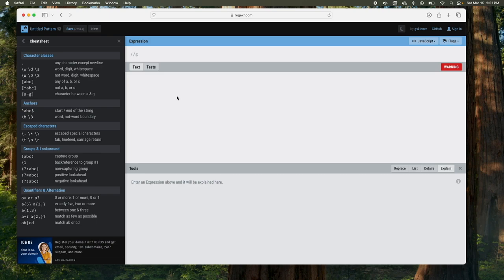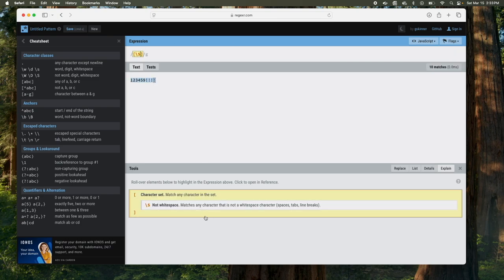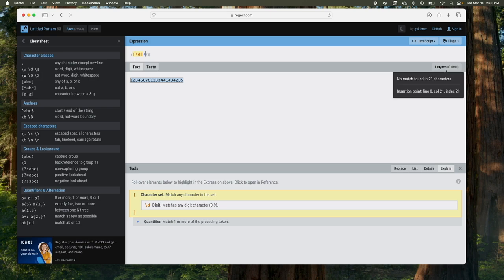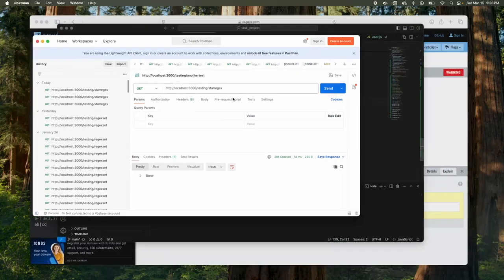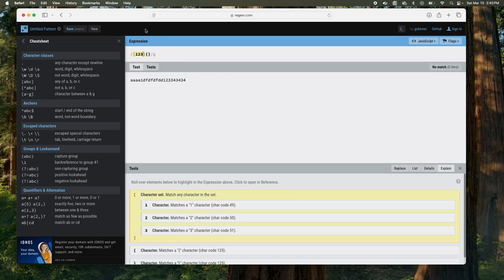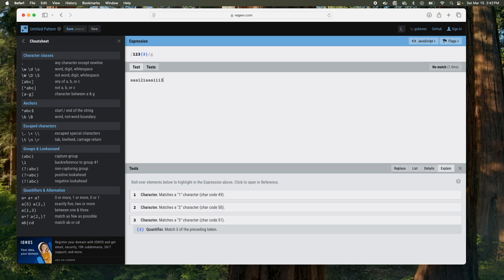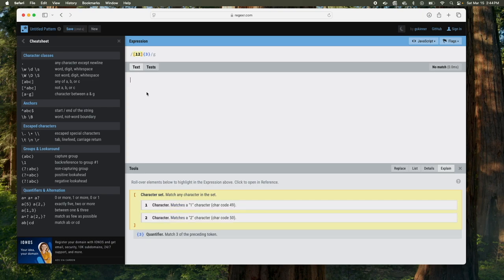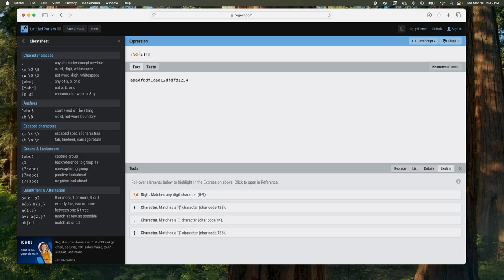Eloquent Javascript: Regex (Patterns)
In this video we do a review of some shorthand regex, get into the +, *, and ? signs, use {}, and do some improvisational work (basically me playing around with regex to understand better)